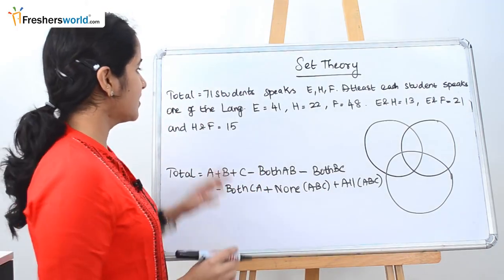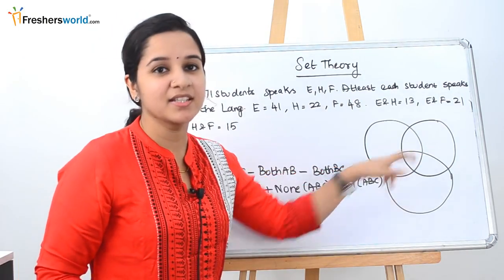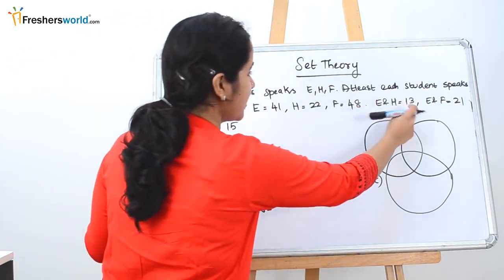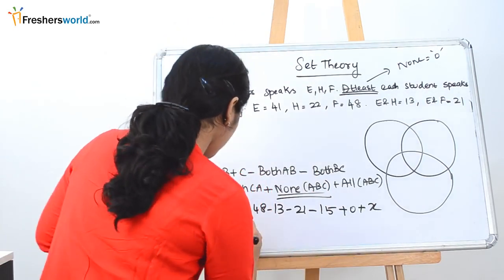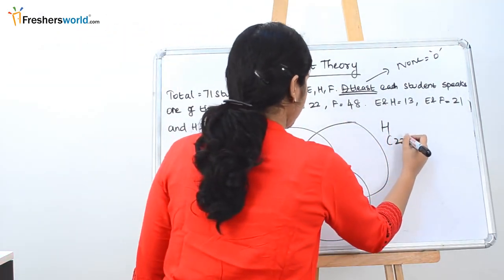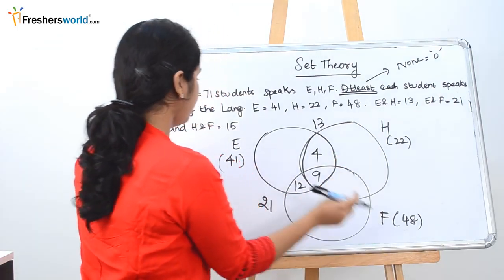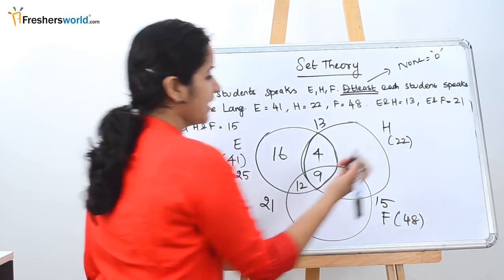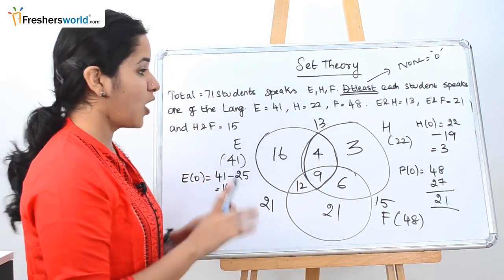Set theory episode which you might have missed | Freshersworld, Aptitude Made Easy